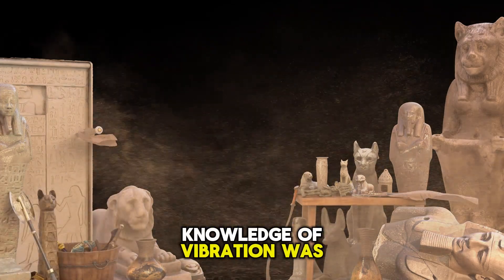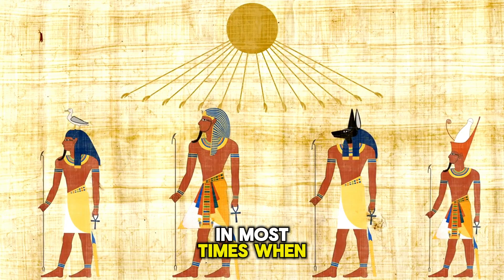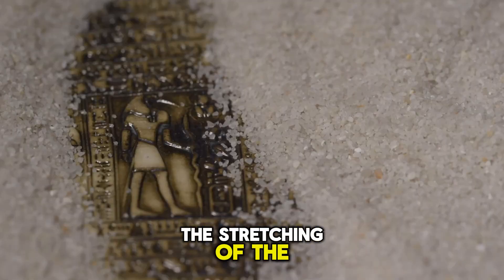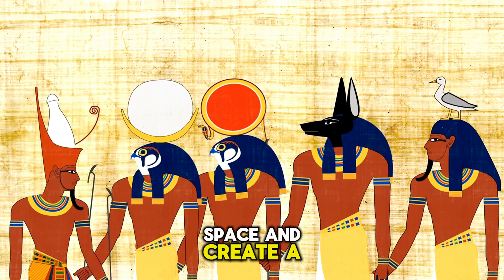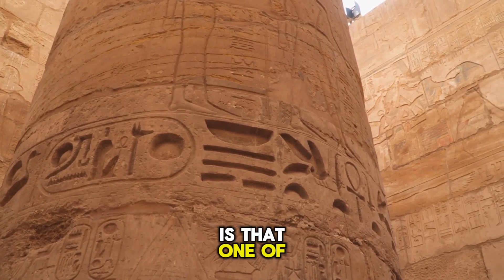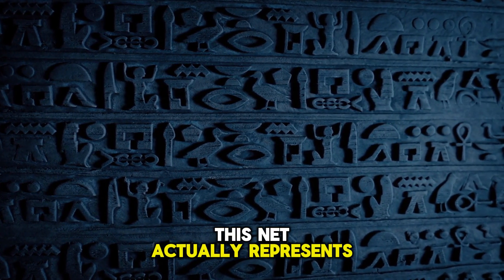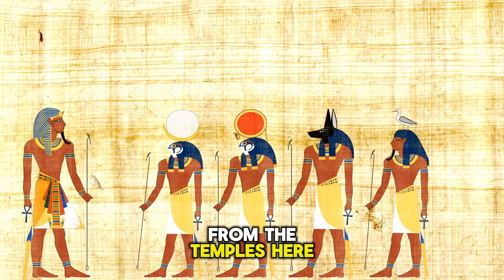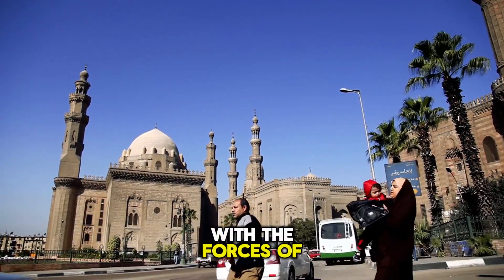Ancient Egyptian Secrets The Power of Frequency and Hidden Knowledge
Welcome to our latest video where we delve into the enigmatic world of Ancient Egyptian secrets! In "Ancient Egyptian Secrets: The Power of Frequency and Hidden Knowledge," we explore the profound wisdom and hidden technologies of the ancient Egyptians. Prepare to uncover the powerful frequencies and hidden knowledge that have been shrouded in mystery for millennia.

This video is not just an exploration of historical facts; it's an eye-opener into how ancient knowledge can be applied today. Whether you're a history buff, a seeker of spiritual enlightenment, or just curious about ancient technologies, this video will provide you with new perspectives and valuable insights.

Your support helps us create more content that uncovers the hidden truths of our past.

All Abraham-Hicks audio materials are copyrighted by Esther Hicks and we are sharing these following  the USE OF COPYRIGHTED MATERIAL GUIDELINES:

Our purpose, when making motivational videos, is to make quality educational motivational videos and share these with our viewers.

1)This video has no negative impact on the original works (It would actually be positive for them)
2)This video is also used for teaching purposes.
3)It is transformative in nature.
4)I ONLY used bits and pieces of videos to get the point across where necessary.

We make these videos with the intention of educating others. Our understanding is that it is in correlation to Fair Right Use, however, given that it is open to interpretation, if any owners of the content clips would like us to remove the video, we have no problem with that and will do so as fast as possible.